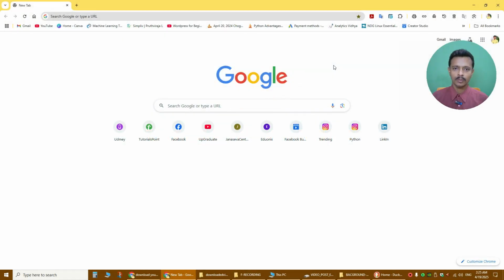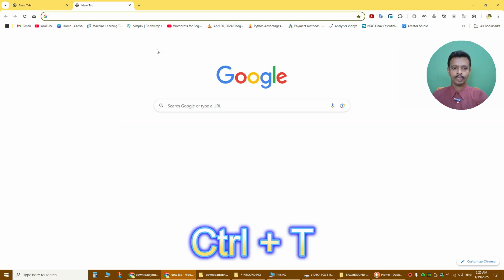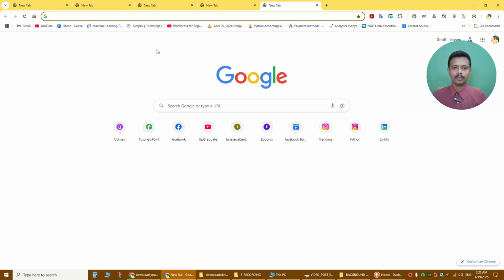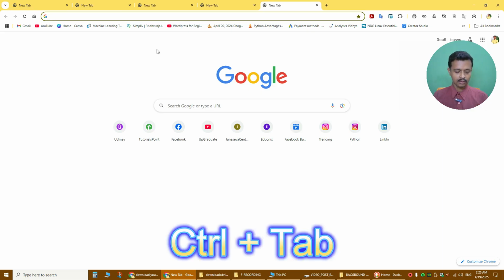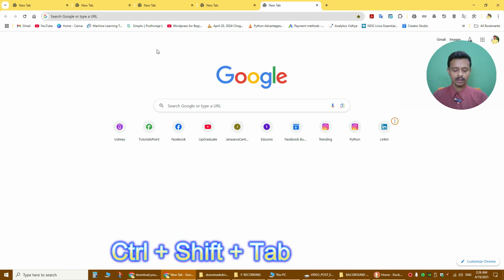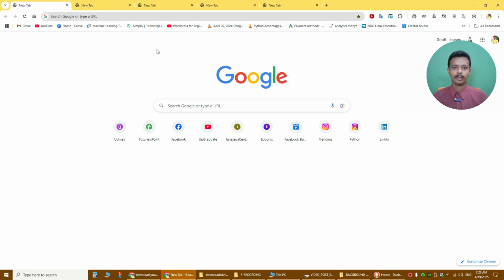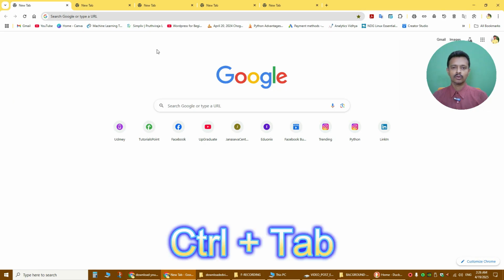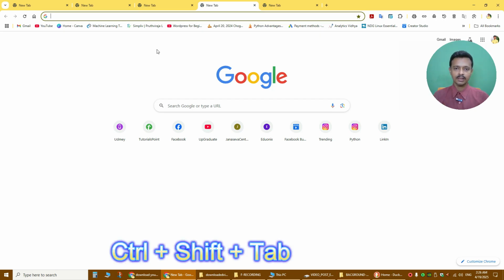Master The Art Of Multiple Tabs On Your Desktop Browser IN MINUTES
Is your computer running slower than it should be? Learn how to fix it and improve the speed of your computer with these simple tips and tricks!

Is your computer running slower than you'd like? Watch this video to learn how to speed up your computer and fix any performance issues!

Is Your Computer Slower Than It Should Be? Here's How to Fix It

Is your computer running slower than it should be? Watch this video to learn how to fix it and speed up your computer in no time!